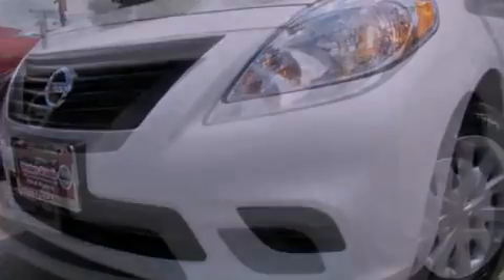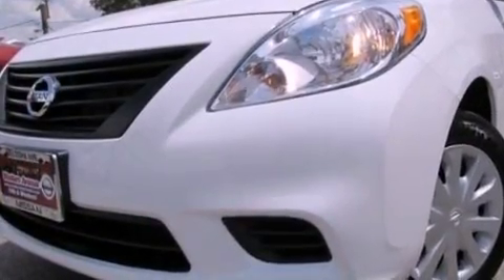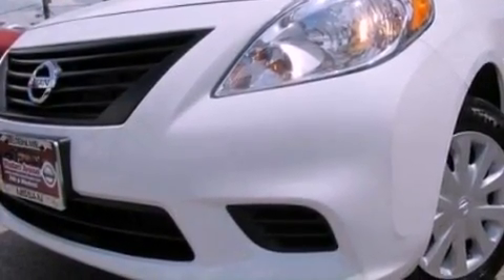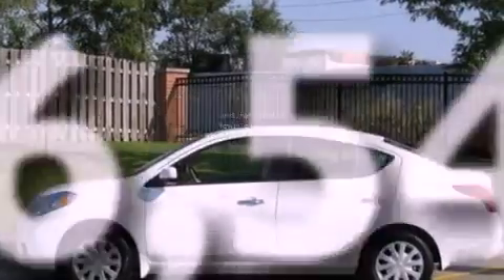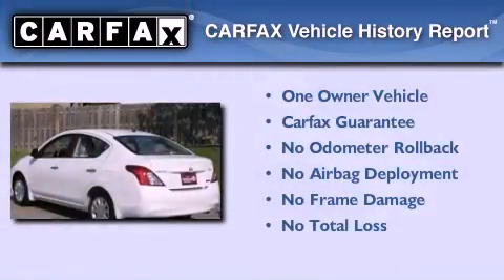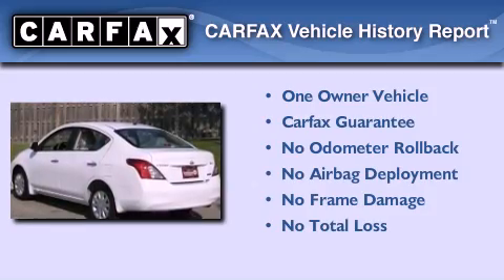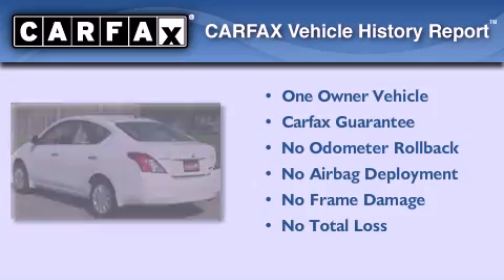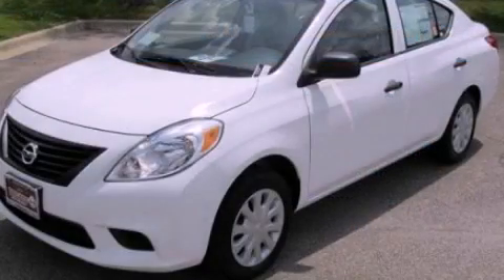2012 Versa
Year : 2012
 Make :
 Model : Versa
 Engine : 1.6L I4
 Trans . : Variable
 Exterior : White
 Miles : 26,541

 2012       Versa